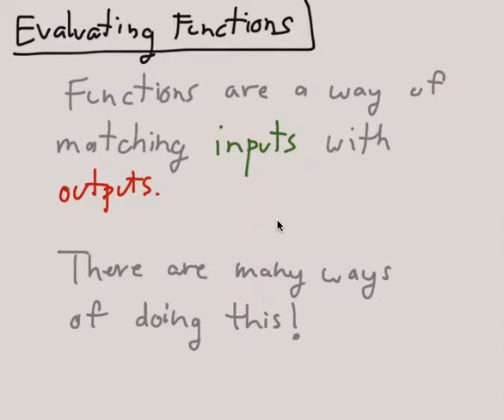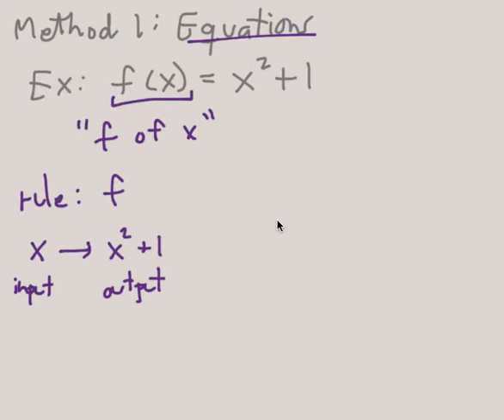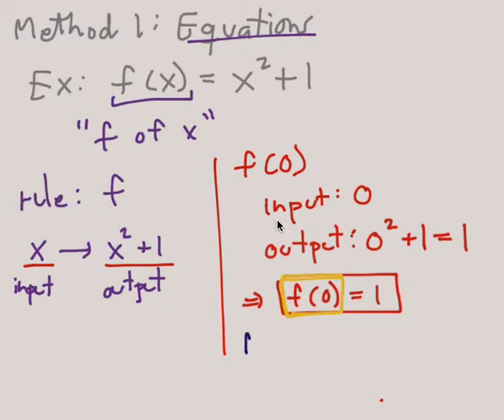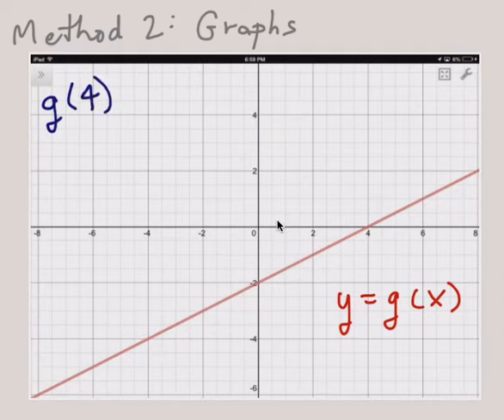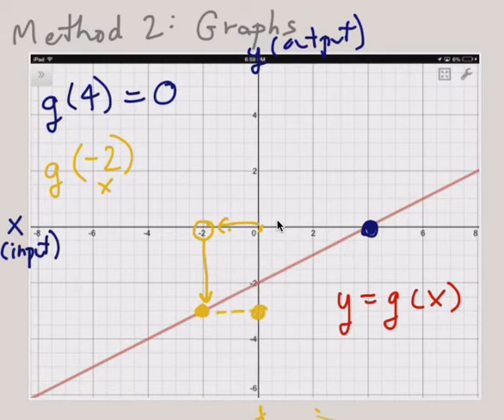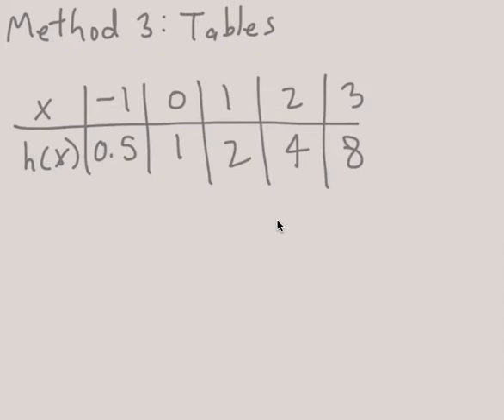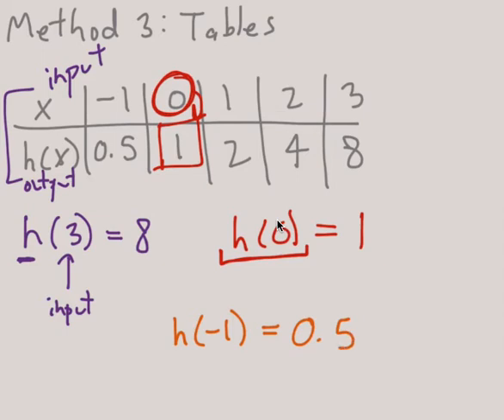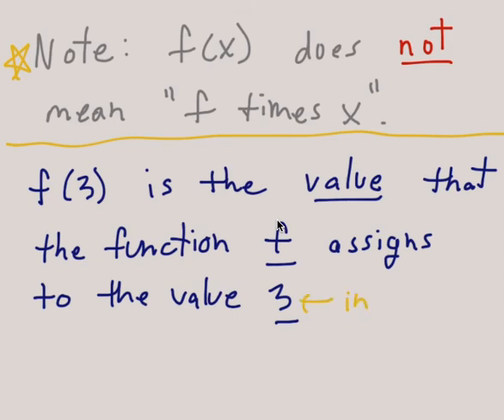Evaluating functions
Evaluate functions using function notation. Functions can be defined using equations, graphs, and tables.